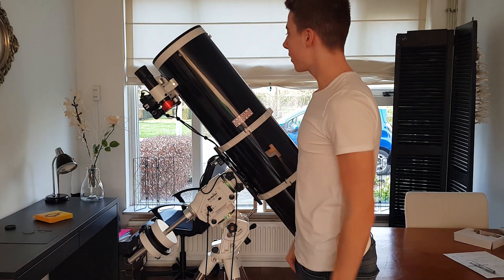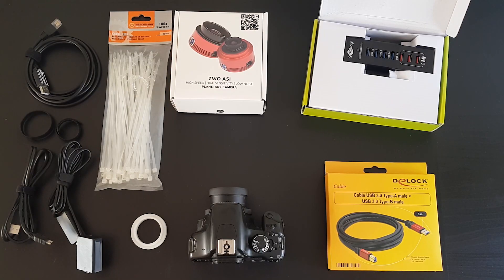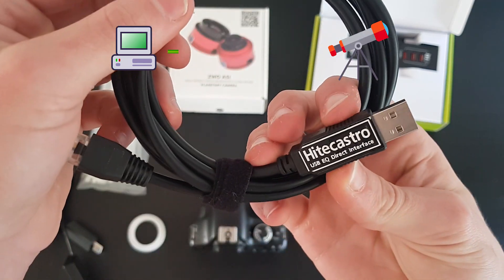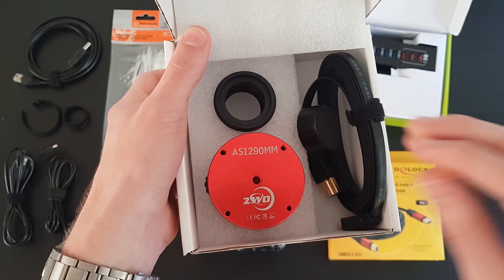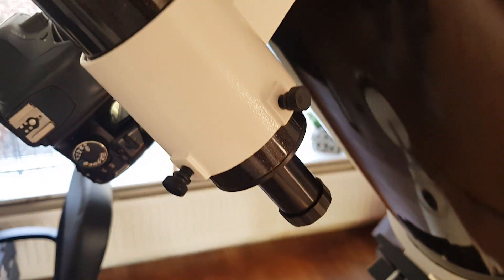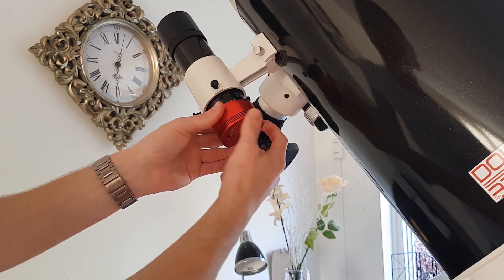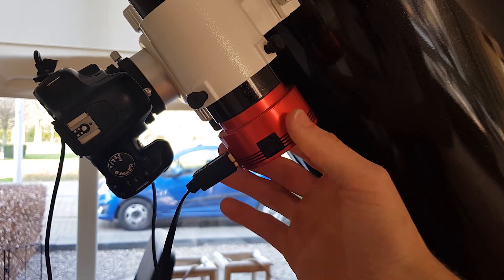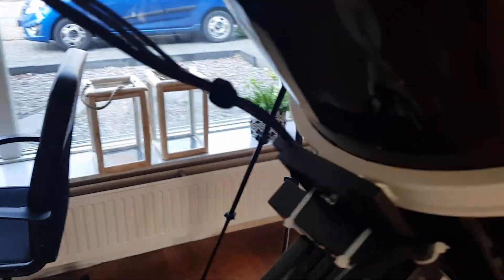Astrophotography cable management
A few easy steps into making your astrophotography set-up, look more clean.